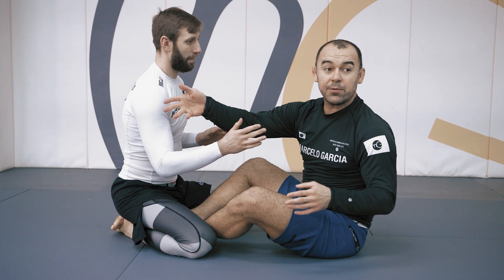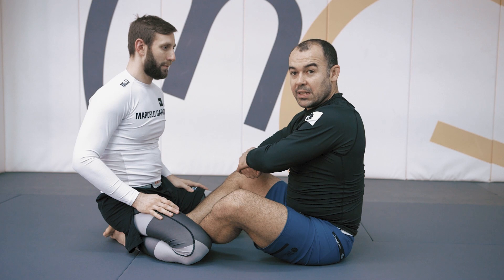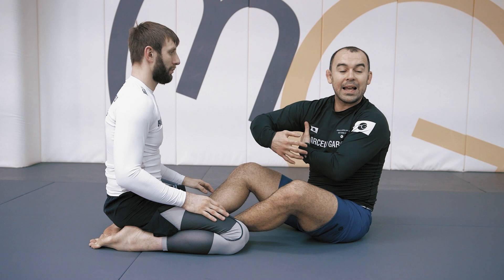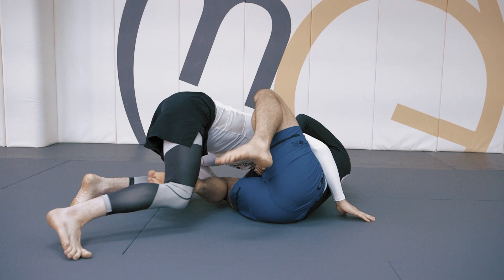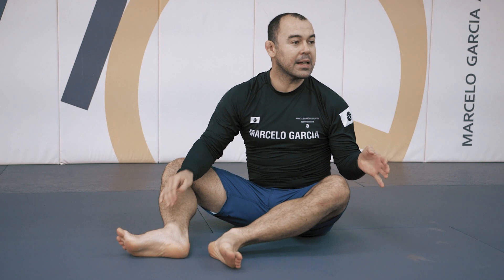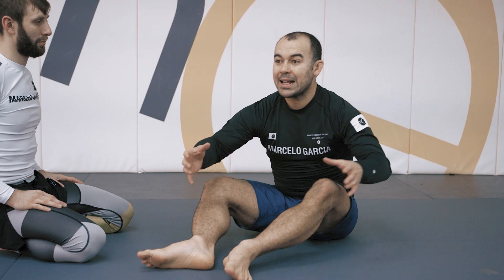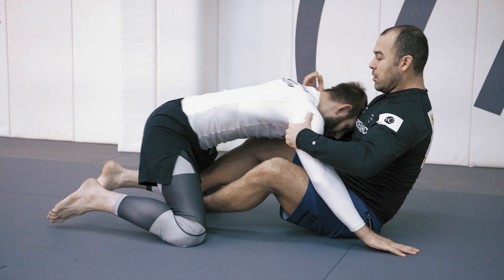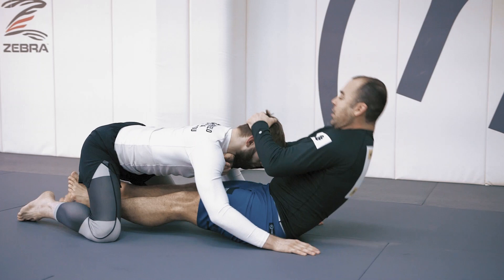Marcelo Garcia: Guillotine from Hook Lift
2 Part Lesson -- Marcelo shows a set-up for his High-Elbow Guillotine Choke from Butterfly Guard: Control and clear your opponent's hands out of the way while coordinating yours in the execution of a Snap-Down into Guillotine with a Seat-Belt (Ball-n-Socket) Grip. Scoot your hip out to the side to help raise your elbow upwards on top of your opponent's shoulder after you've tucked their head under your armpit on the side of your primary choking arm. If you have extra space, swing your leg on top of your opponent's back to help keep them in place as you squeeze their neck. Cover the back of your opponent's neck with your upper body so that their head doesn't slip free as you extend hips. [04:05] If your opponent's head isn't low enough to be readily tucked under your armpit, you can hop up off your butt to help reach your opponent's neck. Disrupt your opponent's base by lifting with your Butterfly-Hooks and dropping them back down to the mat; this can help set up the choke and bring their head lower so you can snap it down and attack.